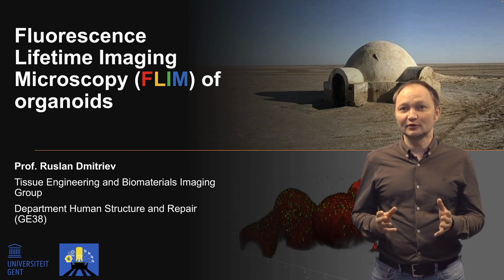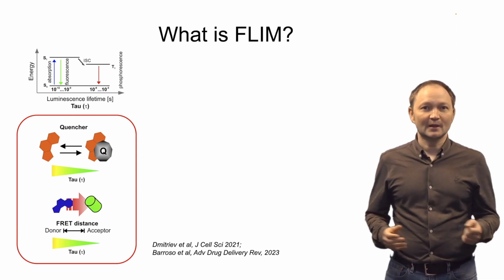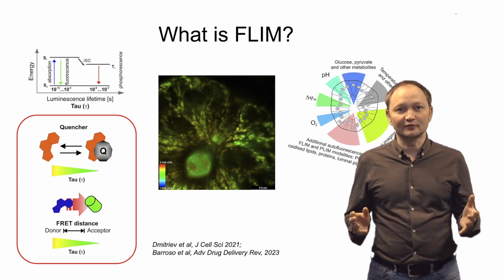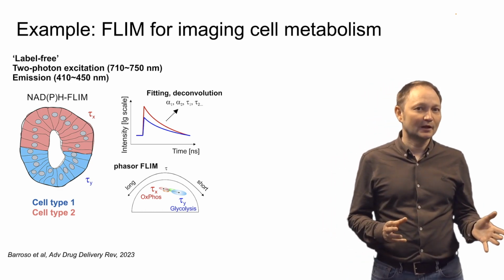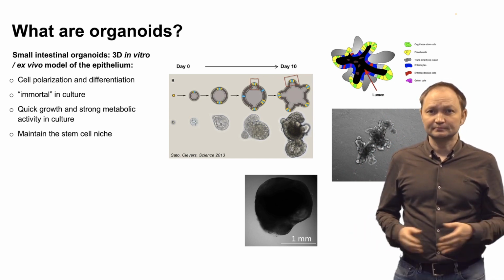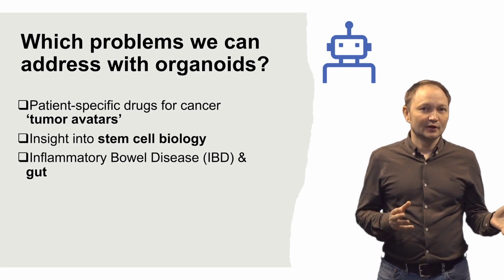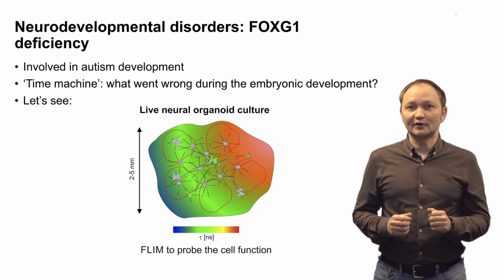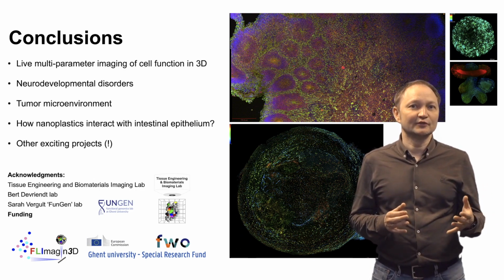Unlocking Secrets: Live Organoids Revealed with Fluorescence Lifetime Imaging Microscopy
Ruslan Dmitriev explains how the Ghent Light Microscopy Core Facility uses fluorescence lifetime imaging microscopy for live organoids.